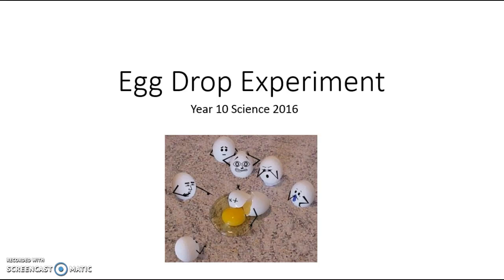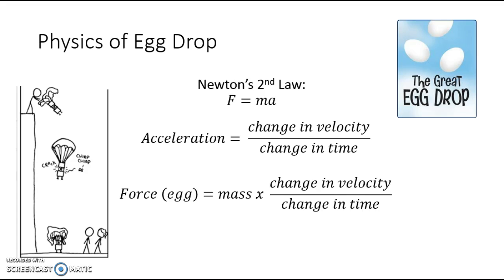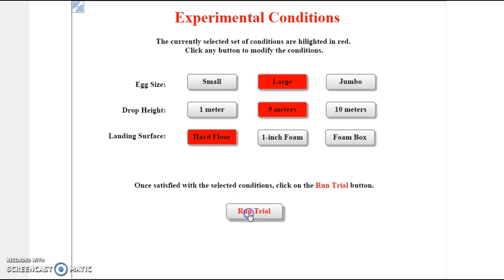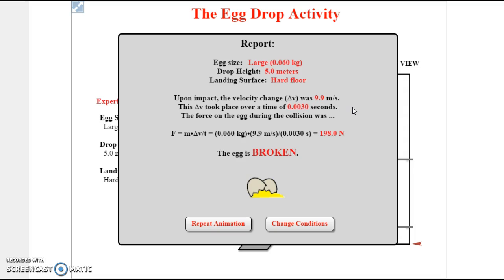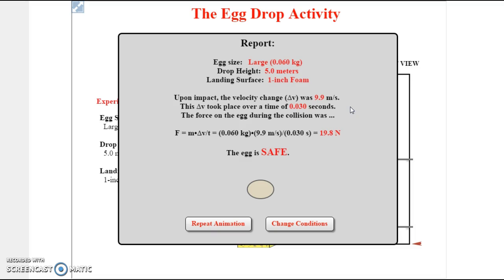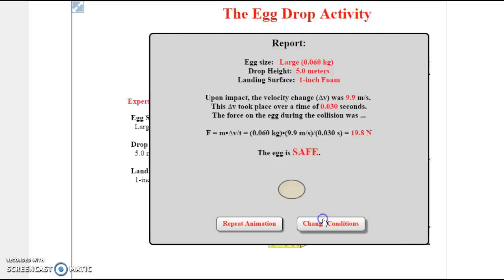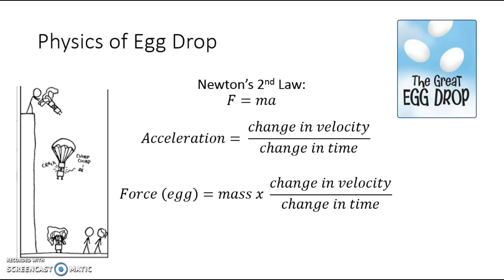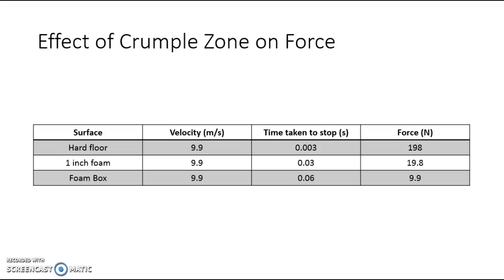Egg Drop Experiment